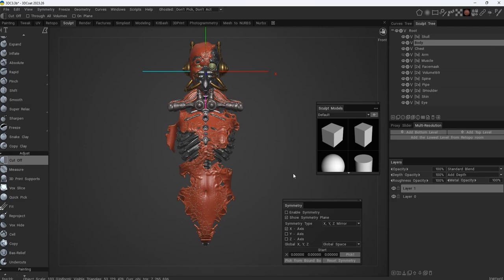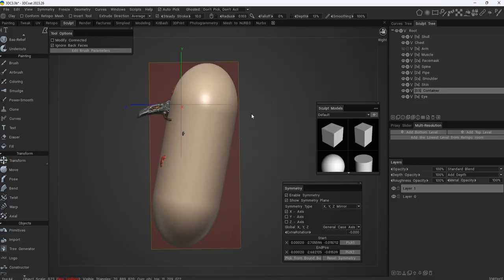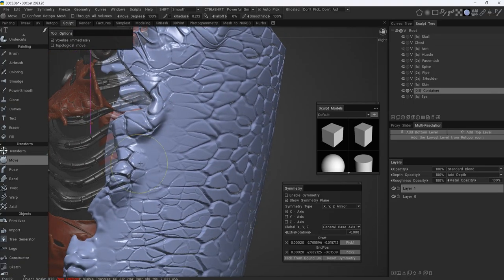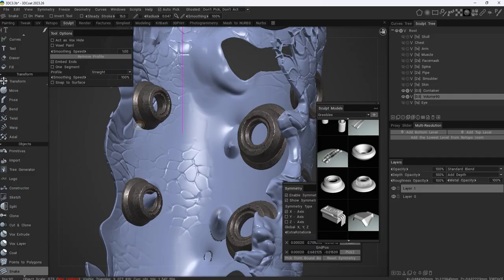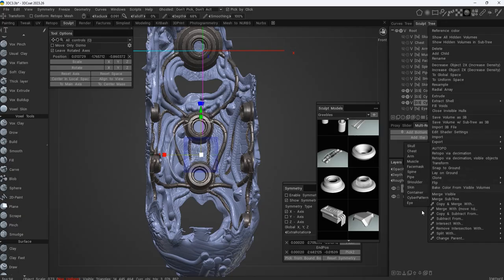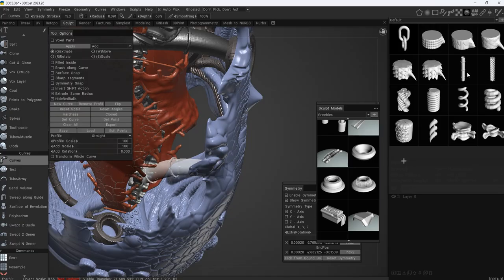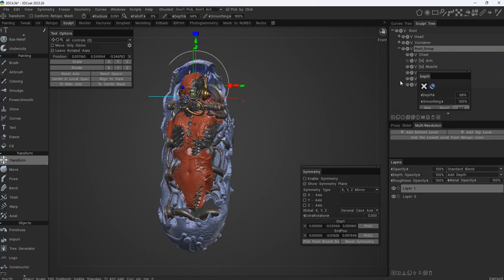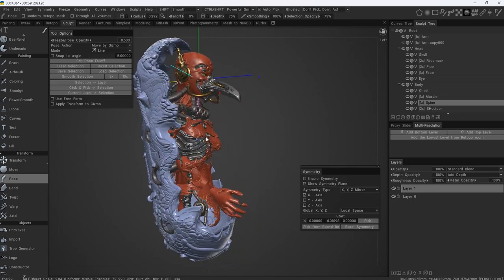NTUT_CAD Design_3dcoat_006N_Container and Base/Pose Tool and Grouping